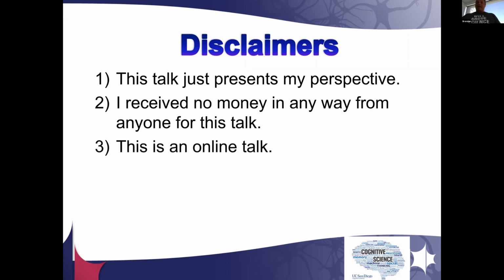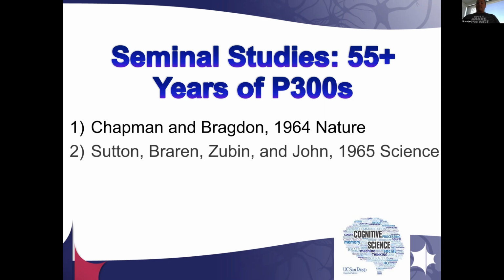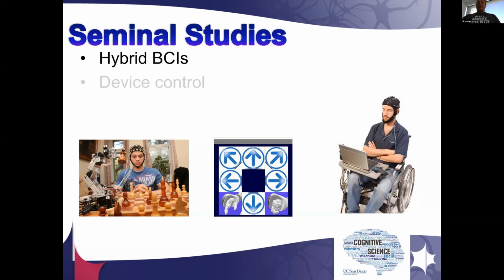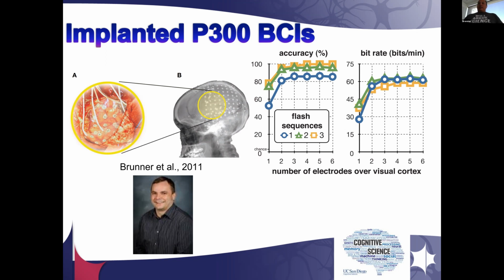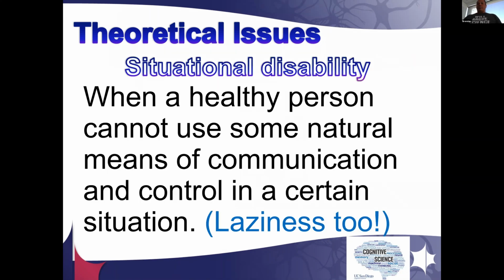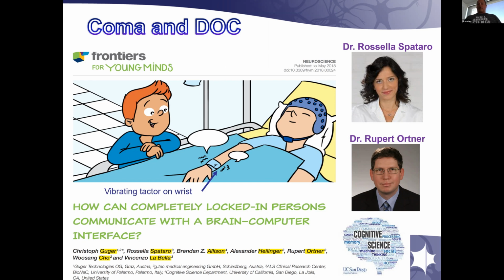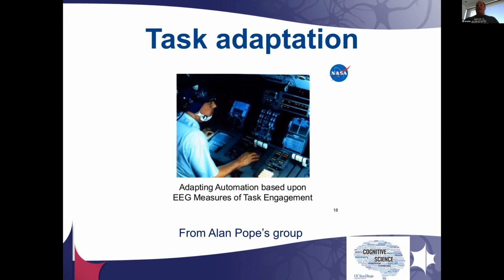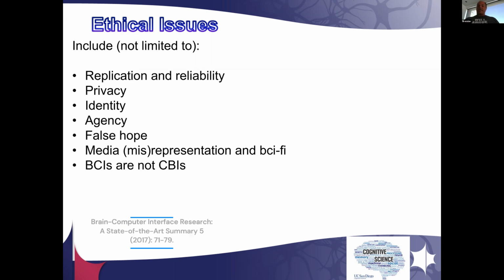30+ Years of P300 BCIs edited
This is a lecture about P300 BCIs that I gave to Kai Miller's lab.
I added a lot of material during editing that provides more information and may even make you laugh. It's hard to be funny with an academic lecture, but I try.
It's based on my paper with the same name as the video title:

Allison, Brendan Z., Andrea Kübler, and Jing Jin. "30+ years of P300 brain–computer interfaces." Psychophysiology 57, no. 7 (2020): e13569.